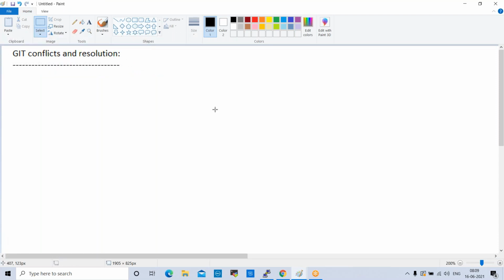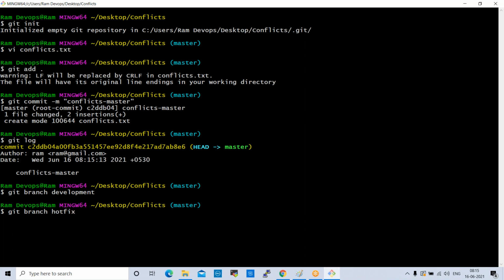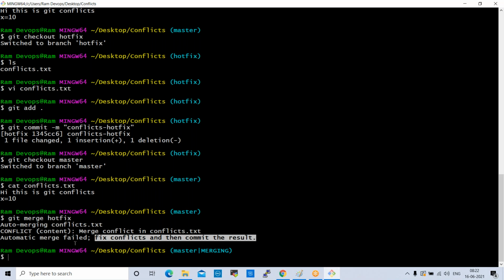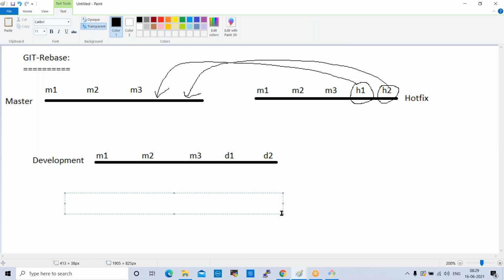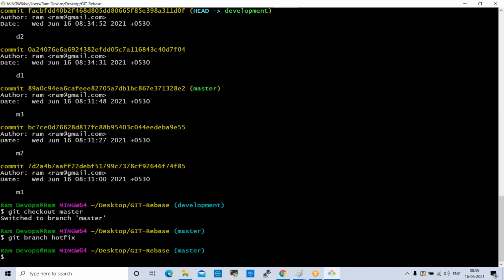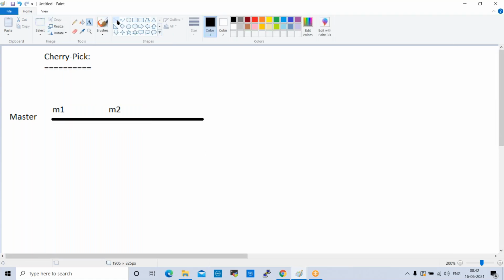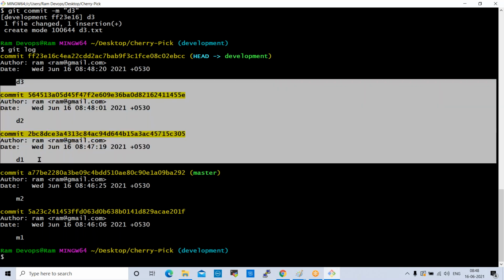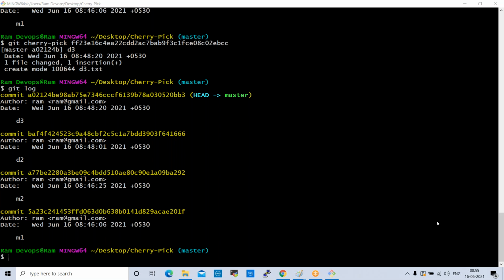DEVOPS CLASS- 25 | VCS|GIT CONFLICTS & RESOLUTIONS |GIT REBASE|GIT CHERRY-PICK|AWS |LINUX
**In this video you will learn about GIT CONFLICTS AND RESOLUTIONS, GIT RE-BASE AND CHERRY-PICK**

Linux basics
AWS
AZURE
GOOGLE CLOUD
DEVOPS TOOLS
GIT
GIT HUB
MAVEN
NEXUS
ANSIBLE
DOCKER
TERRAFORM
KUBERNETEES
APACHE TOMCAT SERVER
3 LIVE PROJECTS